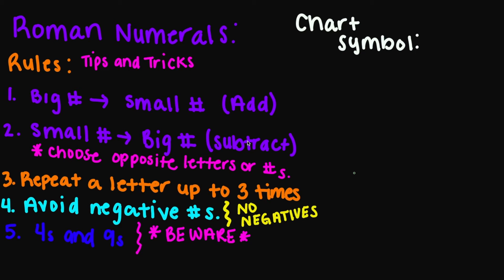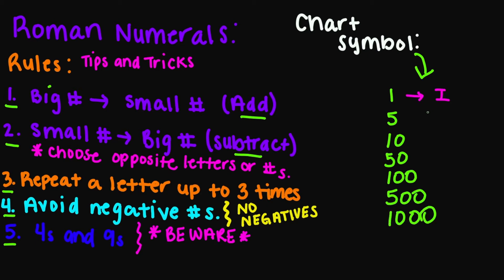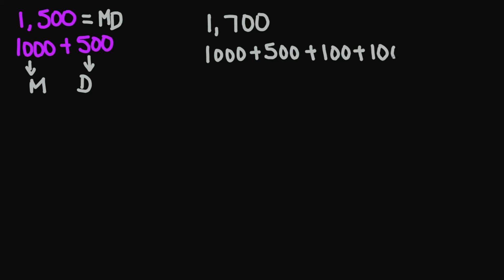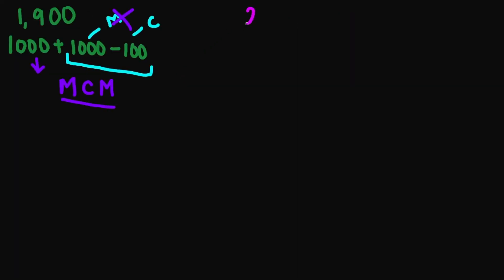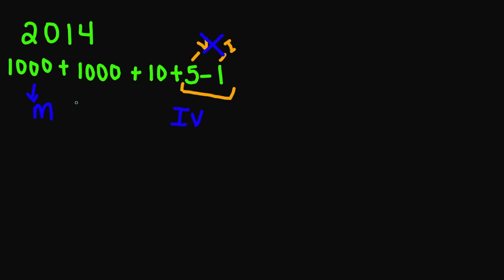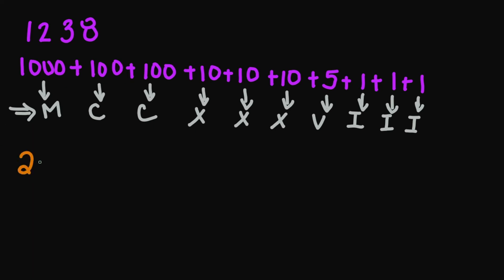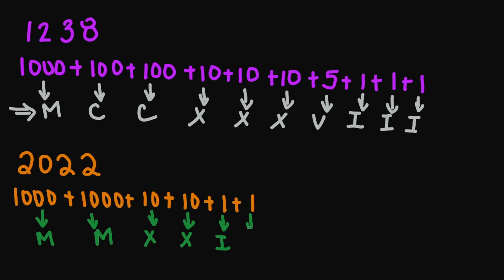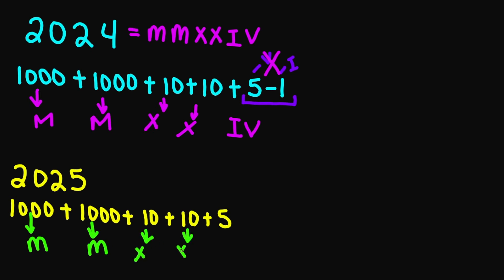Roman Numerals - Converting Large Numbers and Years to Roman Numerals | rules, tips & tricks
Practice problems start at 2:05
Converted roman numerals to larger numbers and years, starting at 13:38 (two examples)

Hello Everyone! Thank you for stopping by! In today's video we convert large numbers and years to roman numerals.

As of today:
🚫 No Instagram
🚫 No Twitter
🚫 No Facebook

🌼Glittcee™
Pronounced: Glitt-cee